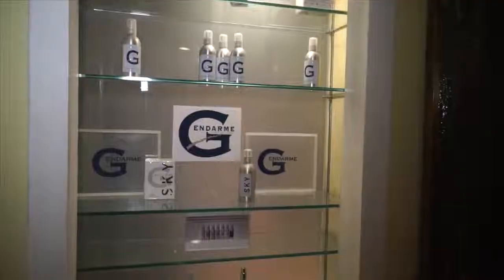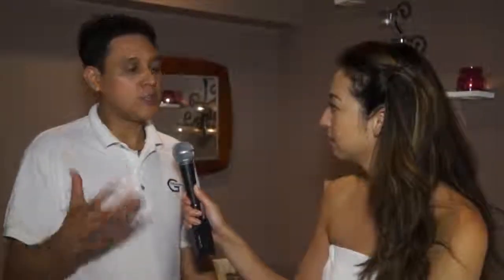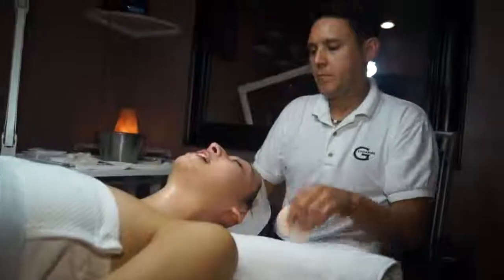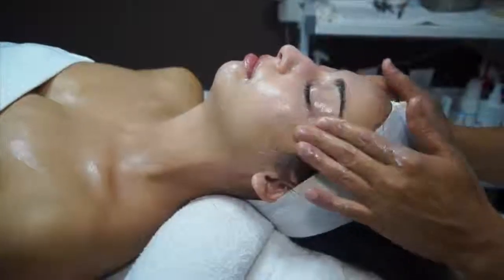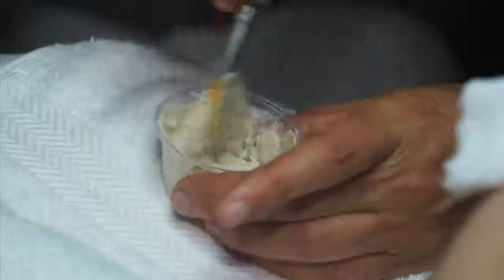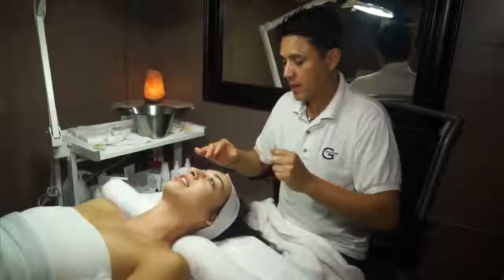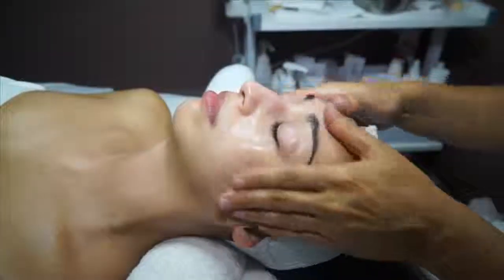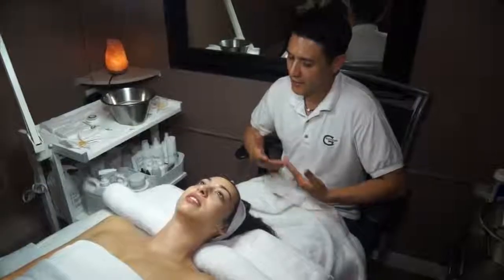2014 The Gendarmerie Spa Skincare Specialist Everardo Sanchez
Our very own skincare specialist Everardo Sanchez was featured on the WeHo Channel 10 show